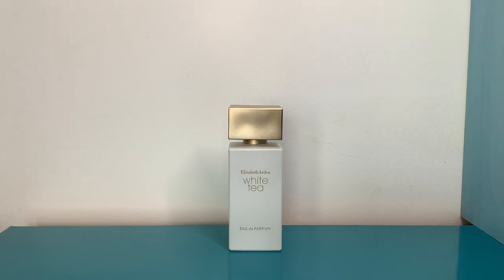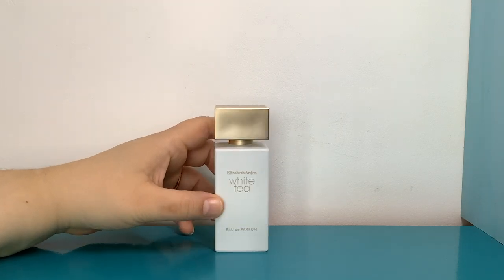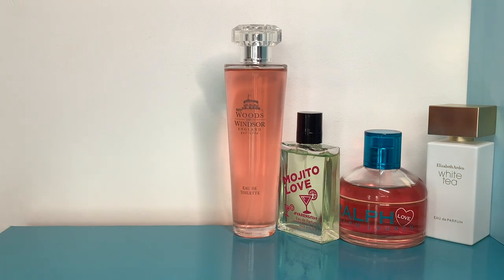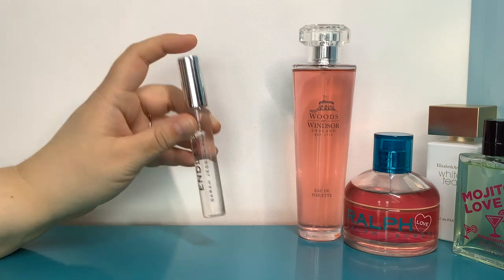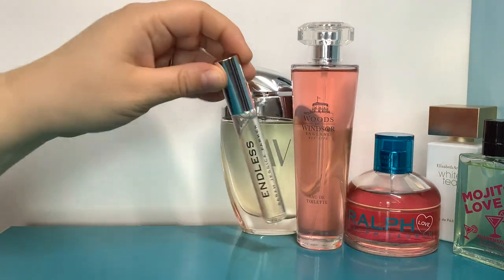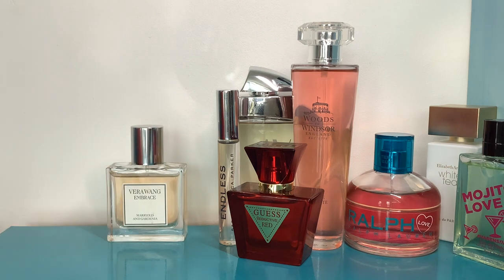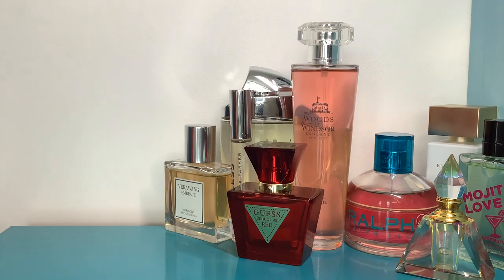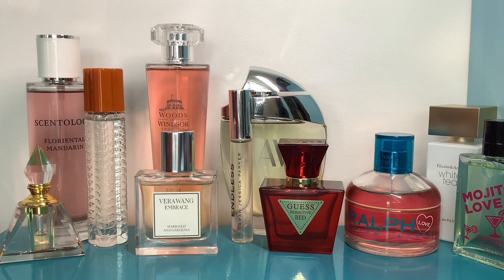What I wore Last Week inc Orla Kiely & Sarah Jessica Parker Endless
If you’d like to help fund my Little channel you can “buy me a perfume” here! Perfumes Mentioned……

Elizabeth Arden White Tea eau de Parfum
Ralph Lauren Ralph Love
Ulric de Varens Mojito Love
Woods of Windsor Pomegranate and Hibiscus
Sarah Jessica Parker Endless
Adrienne Vittadini AV
Guess Seductive Red
Vera Wang Embrace Marigold and Gardenia
Parfums de Coeur Skin musk oil
Orla Kiely eau de toilette